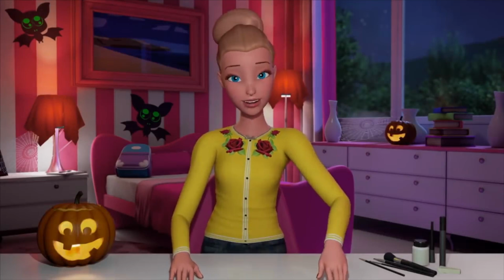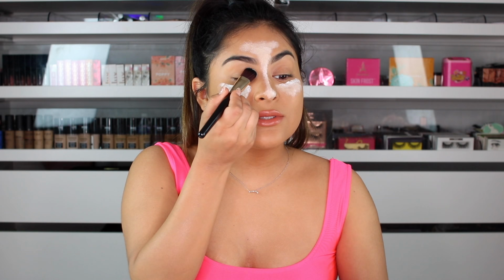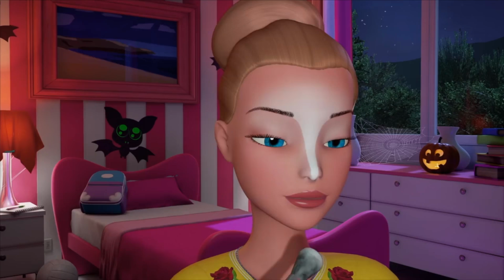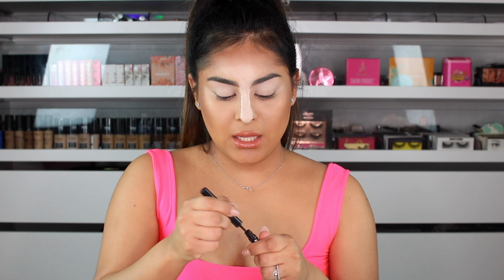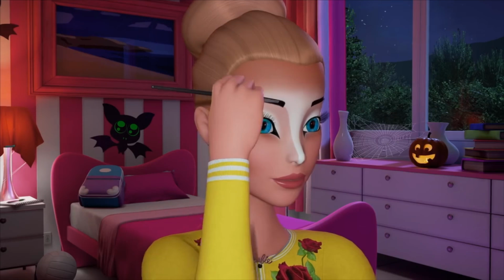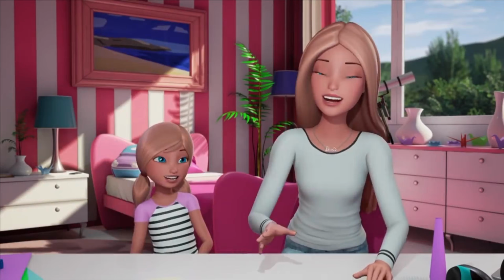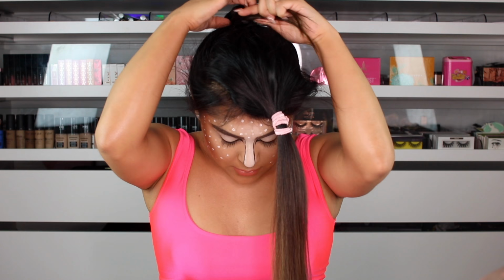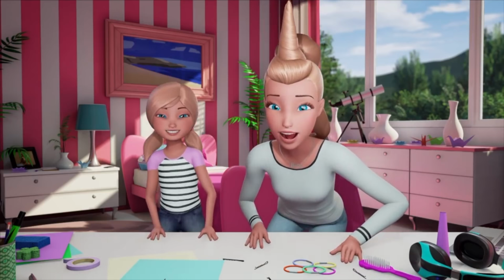I Tried Following A BARBIE Vlogs MAKEUP TUTORIAL! OMG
*CAMERAS I USE TO FILM
Ebates - Get Cash Back when you shop online. Sign up-
 LET’S BECOME FRIENDS!!
▷ OTHER VIDEOS YOU CAN CHECK OUT…….